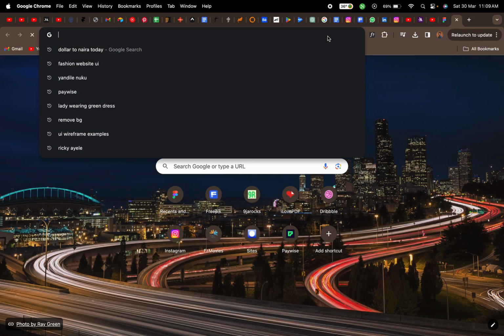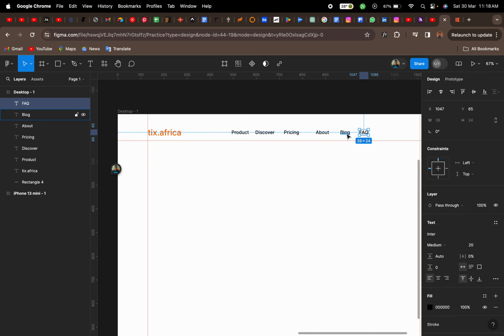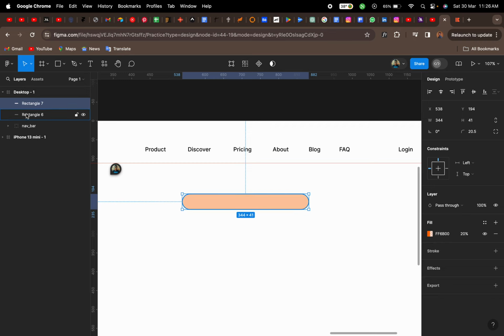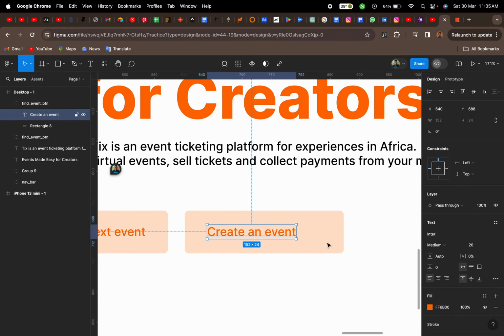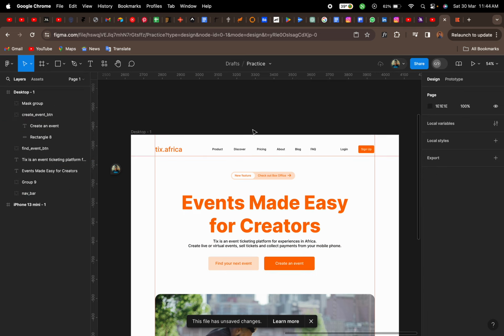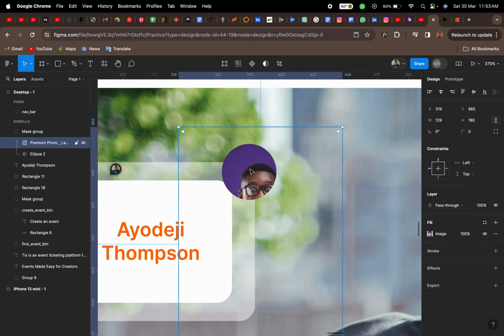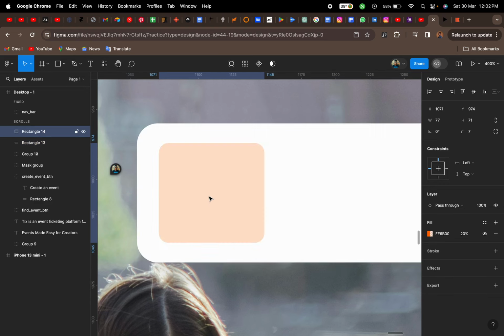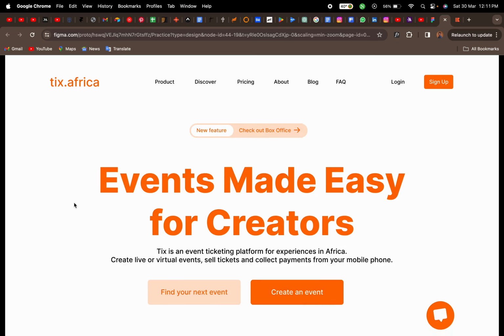HOW TO DESIGN A STICKY NAV BAR (UI/UX Design Third Week)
Screen recording showing third week’s class on “How To Design A Sticky Nav Bar”.